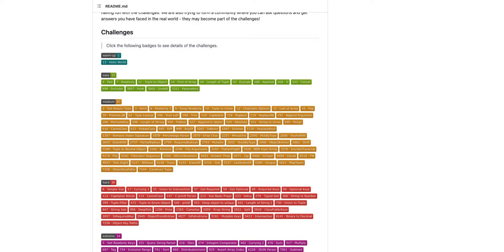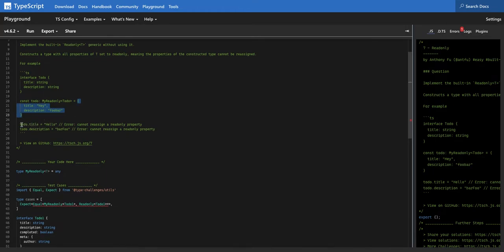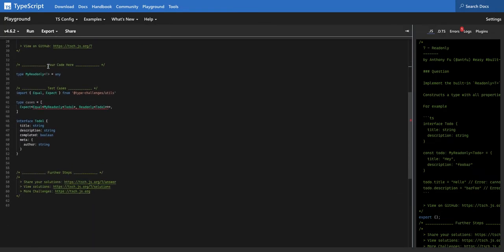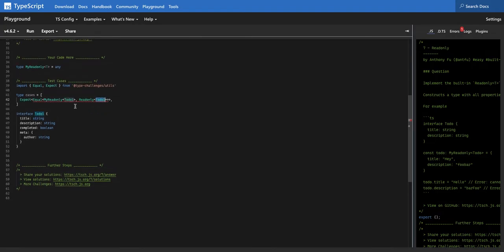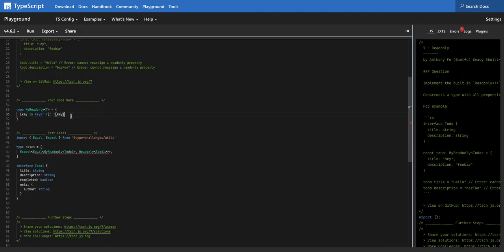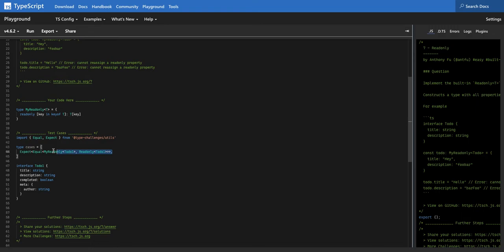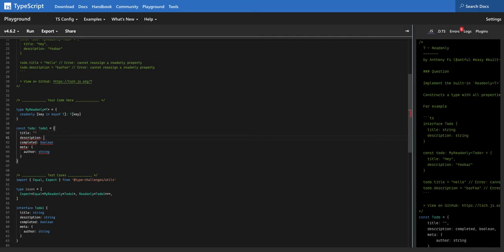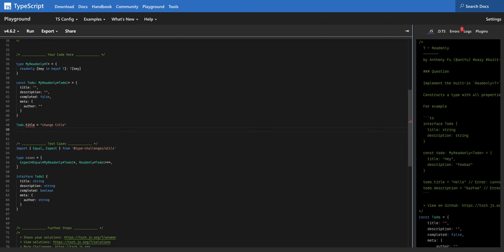TypeScript Challenge Day 3/65 - Implementing the ReadOnly type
For Day 3/65 of my Typescript Challenges, let's continue by exploring how to use the readonly keyword, together with mapped types via the 'in' keyword to loop through types, as well as 'extends' and the 'keyof' keyword to constrain our types, to build a ReadOnly utility